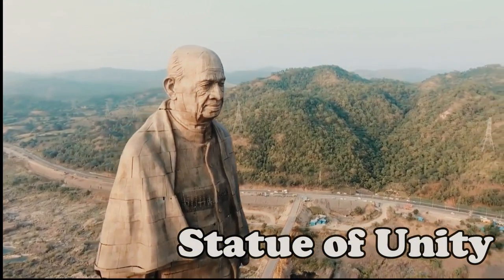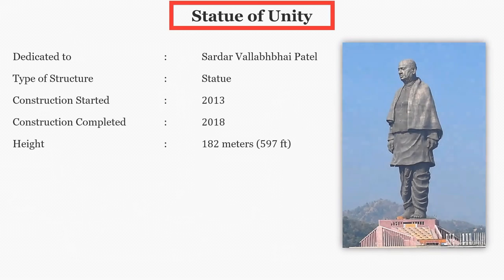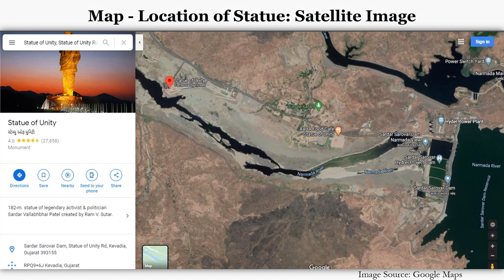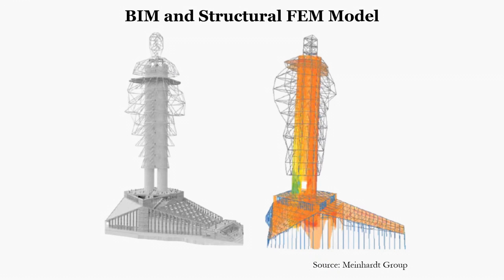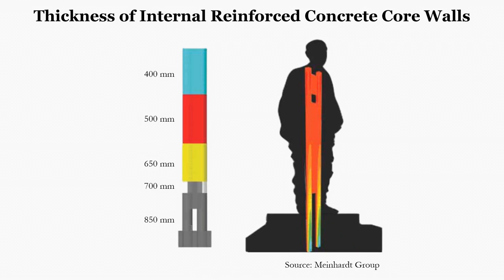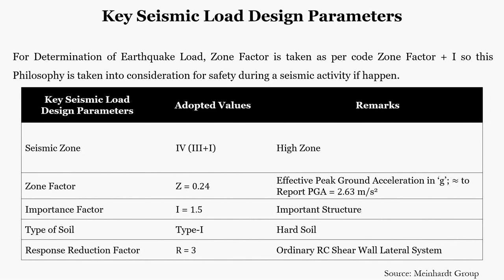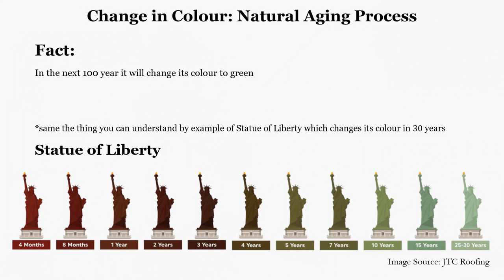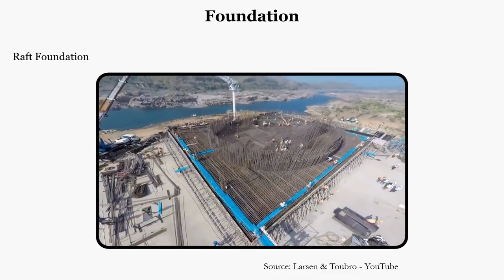Statue of Unity: Structural & Construction Engineering Documentary │ World's Tallest Statue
📃 Video Description: This is a short Video Documentary on General & the Engineering Aspects of the Statue of Unity, which is the Statue of Iron Man of India, Sardar Vallabhbhai Patel.
⏳ Time Stamps:
00:00 Introduction
00:37 About - Sardar Patel
01:22 About - Statue of Unity
03:44 Sculptor of Statue
04:22 Structure of Statue
05:20 Codes & Standards
06:38 Lateral Loading
08:48 Mode Shapes
09:34 Natural Aging Process
10:20 Loha Campaign
10:51 Construction of Statue
11:13 Functional Areas of Statue
11:32 Inauguration Ceremony
11:45 End
🔍 References/Sources:
🌐 Web Sources
▶️ Learn from [Free] Complete Courses by Akshay Thakur
🆓 Complete Design of G+3 Storey RCC Building as per Indian Standard Codes by ETABS
🆓 Space Frame: Theory, Structural Analysis & Design as per American Standards
Happy Learning!